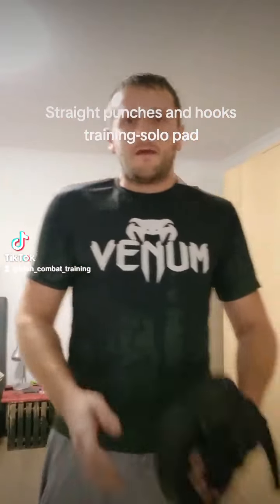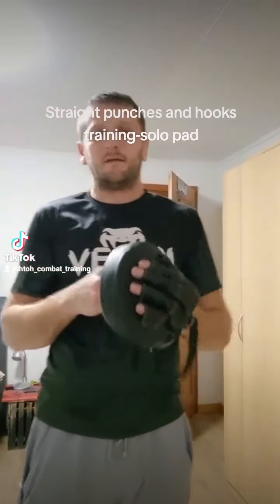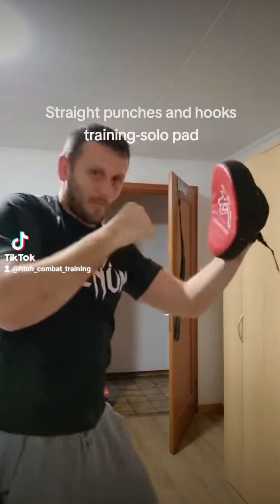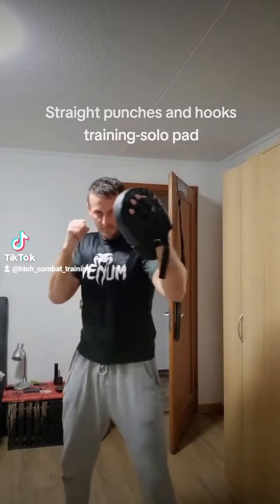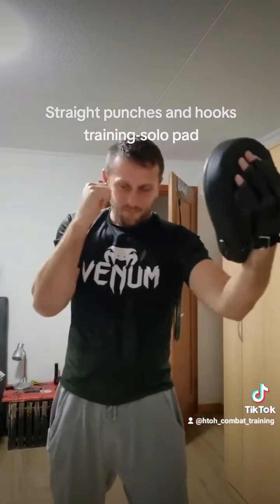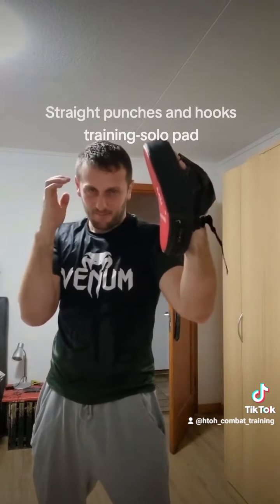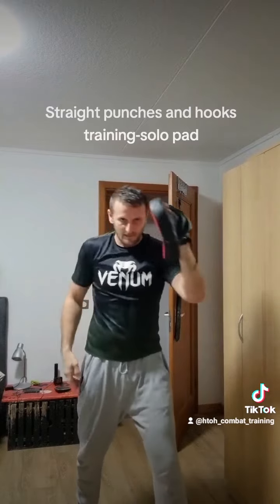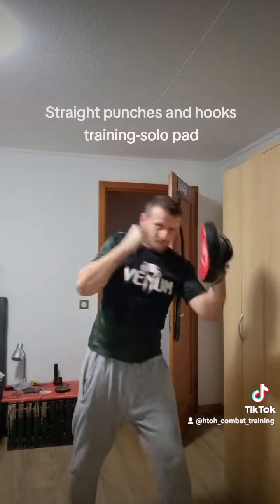Punches and hooks training- solo pad